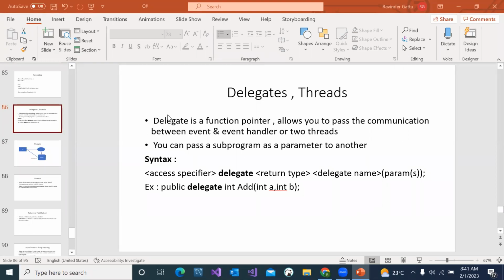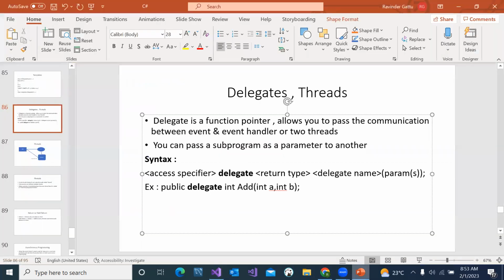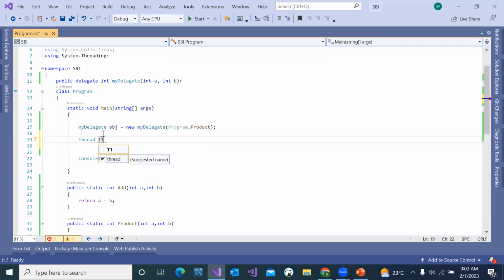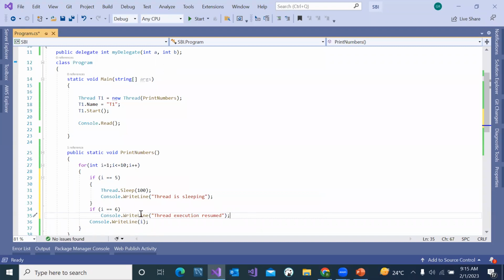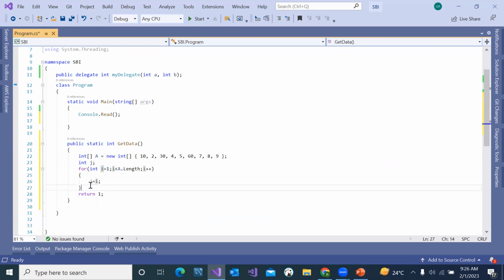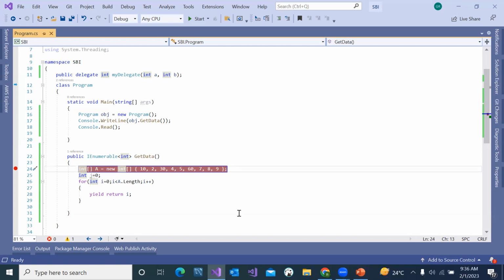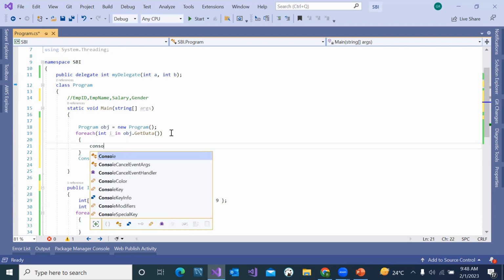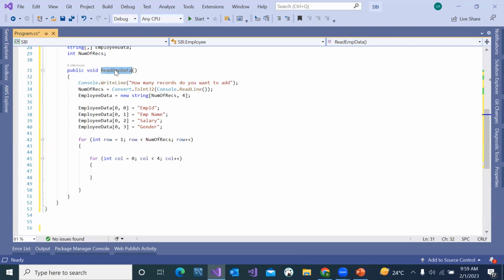C Sharp Part14||Delegates||Threads||Yield Return||Ravinder Gattu||Gattu Tutorials